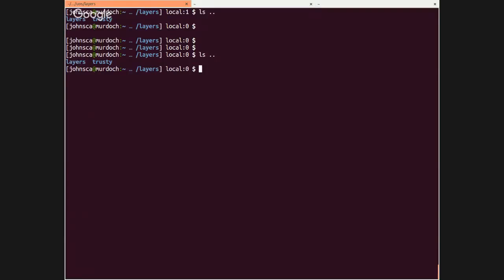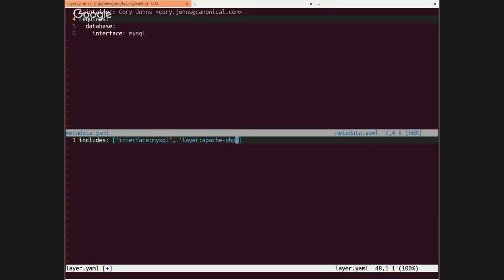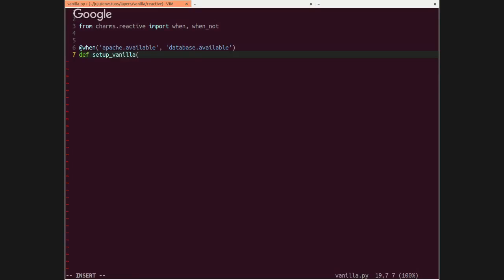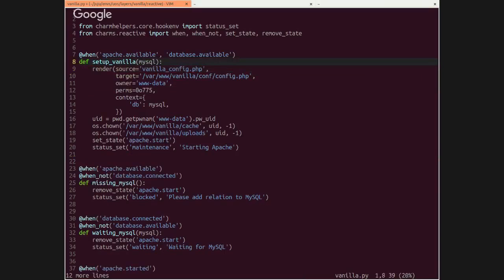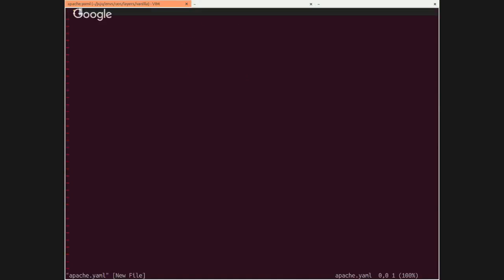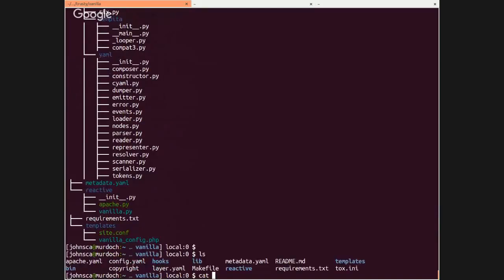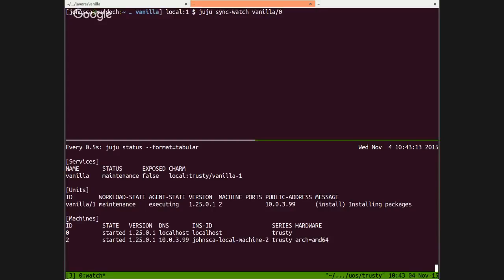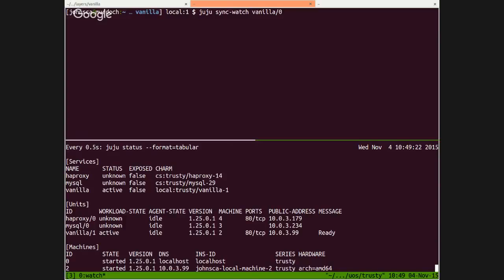Writing your own Juju Charms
Want to start getting your software out to users on clouds? In this video Cory shows us how to write a juju charm, the bit of code that allows you to run complex webservices quickly and easily on any cloud.